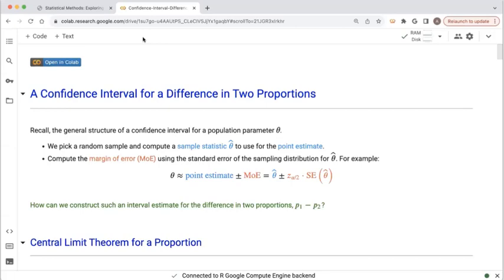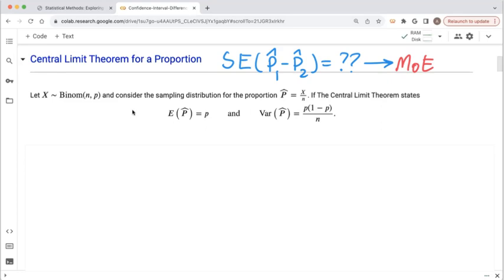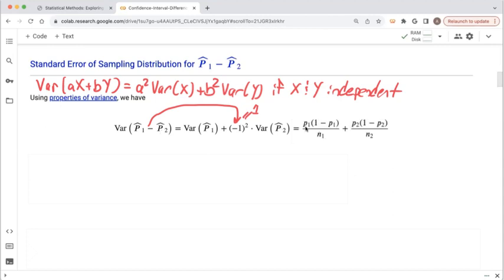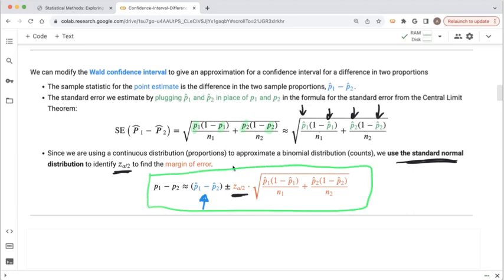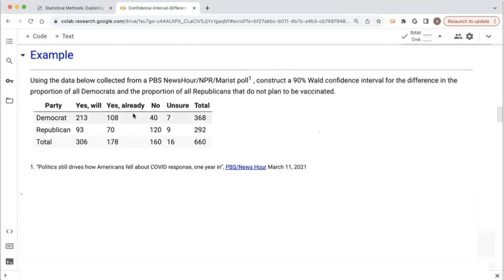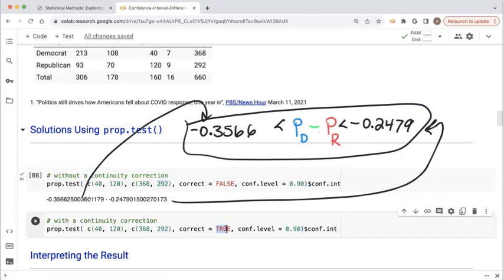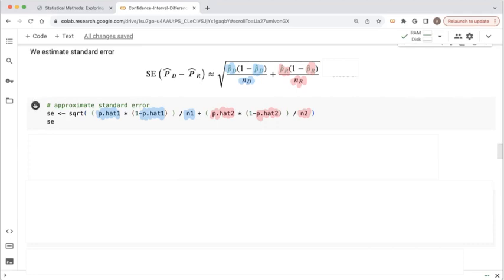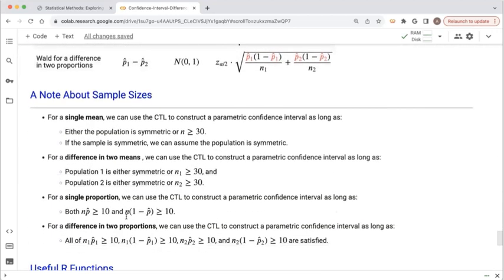Confidence Interval for Difference in Proportions Using CLT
0:00 - Recap of Parametric Confidence Intervals in General
2:10 - Recall the Central Limit Theorem for a Single Proportion
3:05 - Expected Value of Difference in Sample Proportions
4:35 - Variance of Difference in Sample Proportions
6:40 - Formulas for a Wald Confidence Interval for a Difference in Two Proportions
8:57 - Using prop.test() in R for a Difference in Two Proportions
11:15 - Example: Difference in Proportions that Do Not Plan on Being Vaccinated
12:20 - Solving the Example Using prop.test()
14:40 - Interpreting the Practical Meaning of the Confidence Interval
15:30 - Computing a Confidence Using Formulas Without a Continuity Correction
15:40 - Finding a Point Estimate
16:35 - Computing the Standard Error
17:22 - Computing z_alpha/2 and the Margin of Error
18:05 - Computing the Upper and Lower Cutoffs for a 90% Confidence Interval
19:20 - The Continuity Correction Portion is Optional!